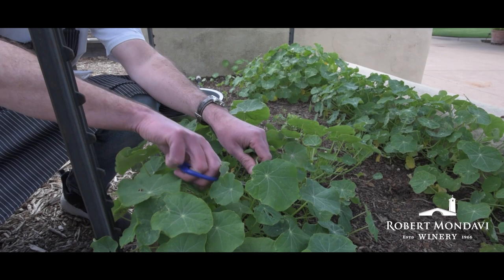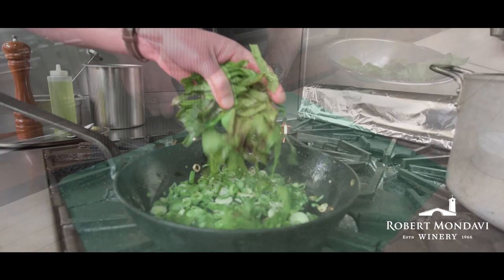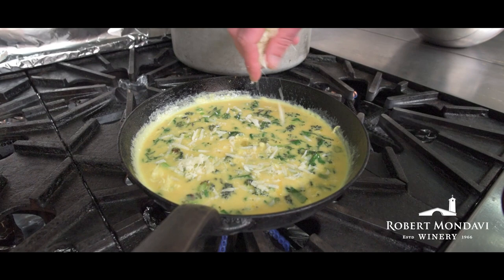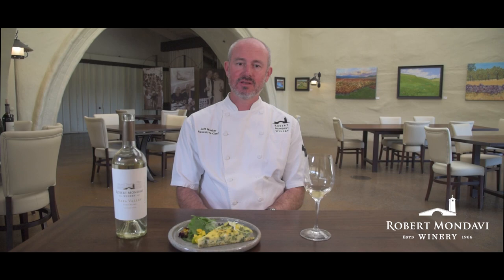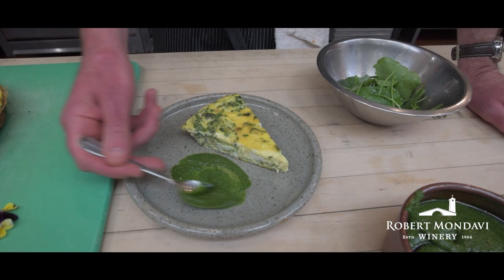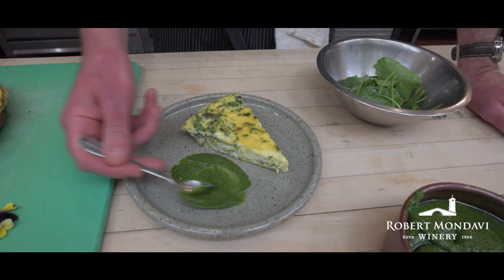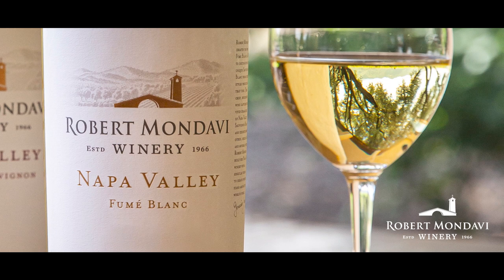Frittata with Spring Vegetables with our Winery Chef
Join Executive Chef Jeff Mosher as he walks you though his versatile Frittata recipe - perfect for any season and a delight with Robert Mondavi Winery Fumé Blanc.

Please enjoy our wines responsibly. Intended for audiences of legal drinking age in their country.